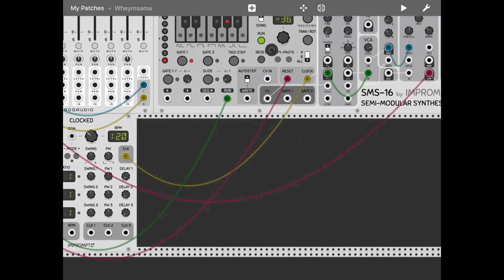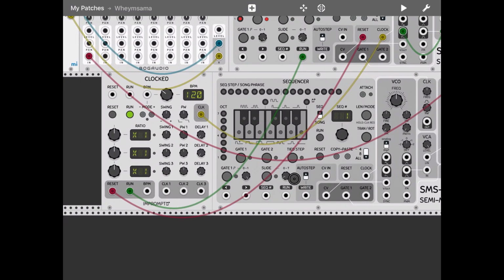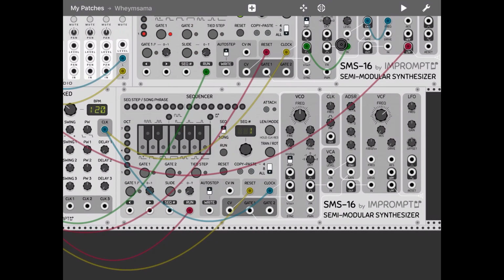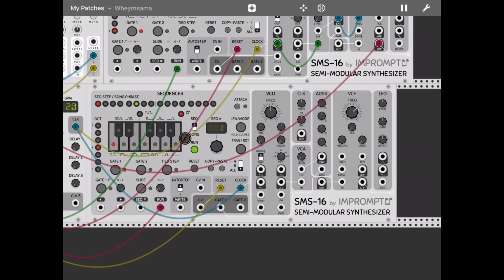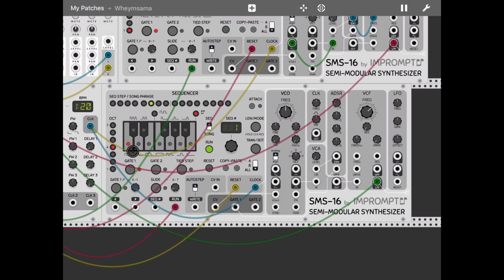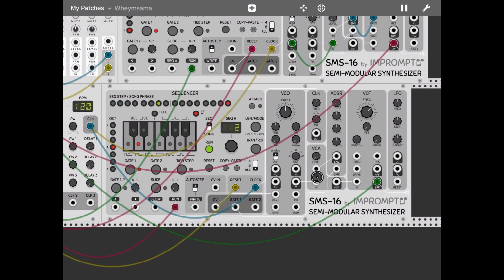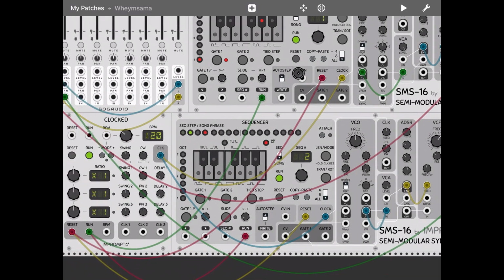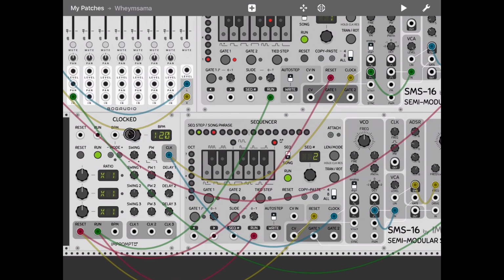miRack - Tutorial: creating a patch from scratch Part 2